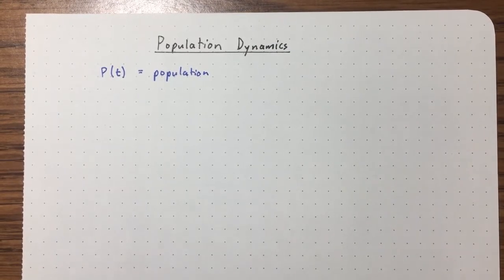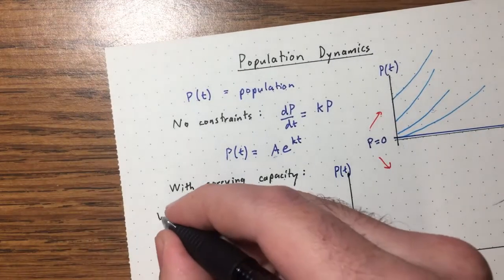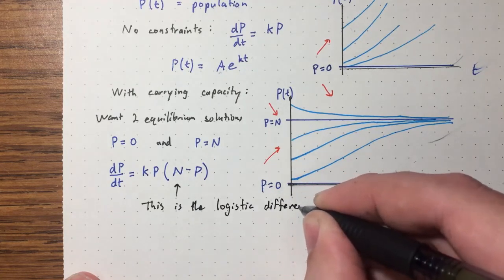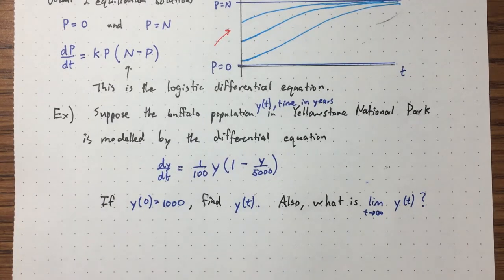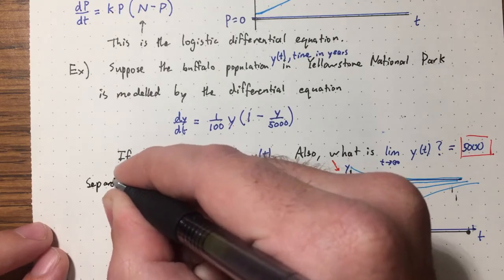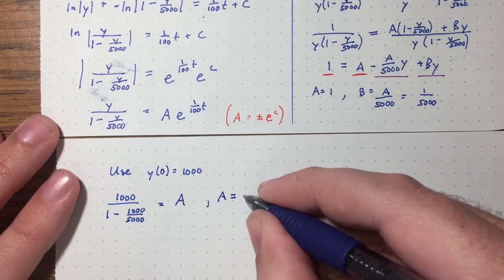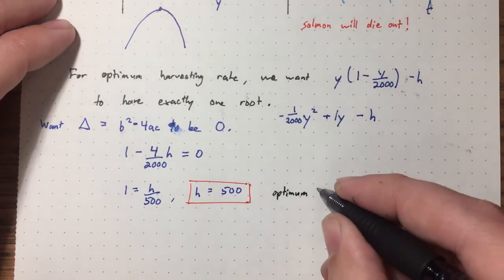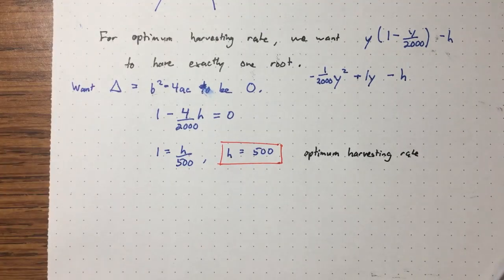Lecture 11 - Population Dynamics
We discuss the logistic differential equation and some of its many applications. Then, we determine the optimum harvesting rate for a salmon population.

This lecture is part of a course on differential equations (Math 207, University of Washington)